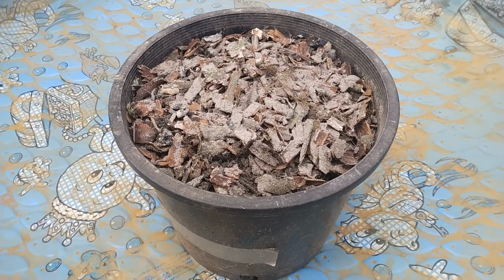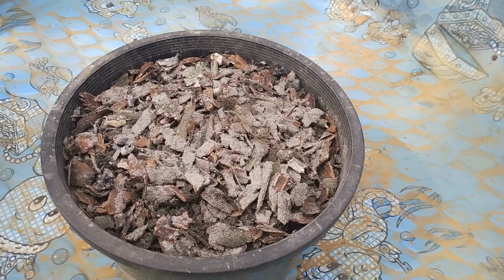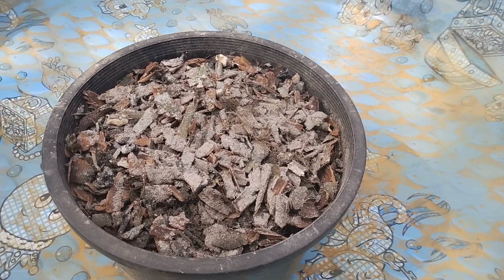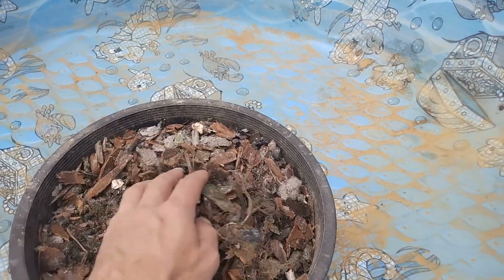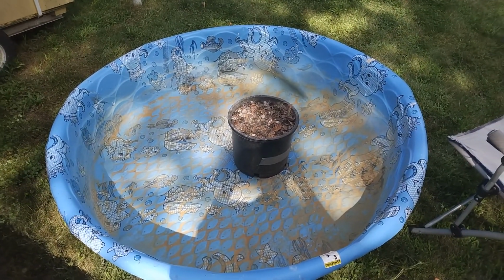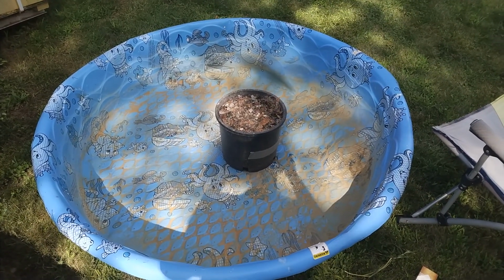Growing your own food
Growing your own food. Keeping soil fertile. Feel free to add tips for myself or others watching.